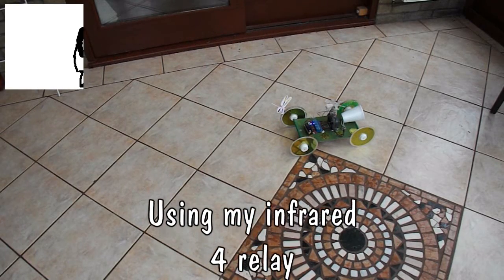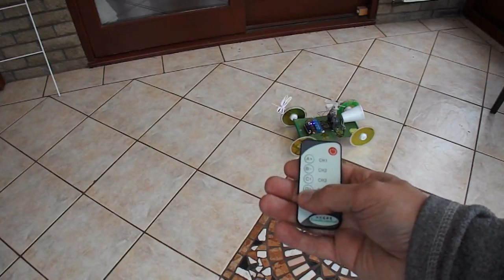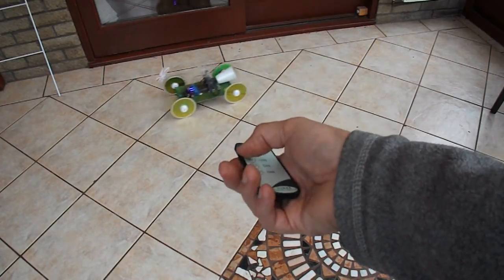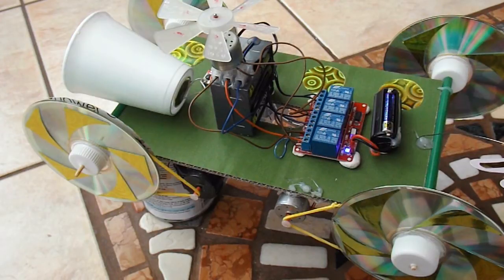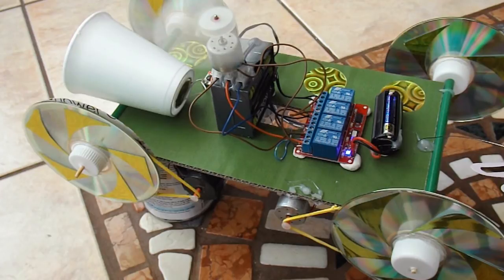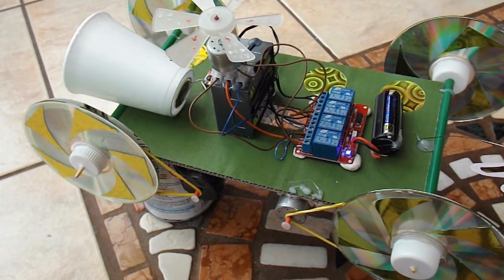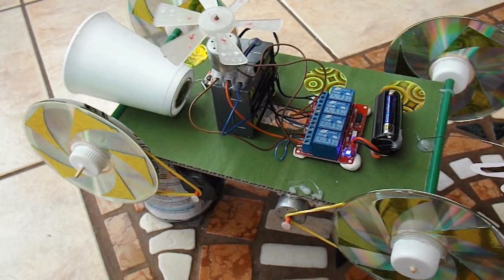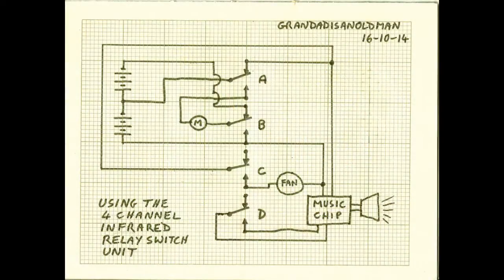Using infrared 4 relay remote control for bells and whistles etc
Hussam Abbas noticed my eBay purchase - a 4 relay remote control unit in my Charity Shop Spider video. He wanted to see it working so I modified another one of my cars and added a couple of extra features from my scrap box so I could demonstrate all the buttons. I have included my circuit diagram at the back end of the video.
4 Channel 4CH 5V LED Relay Module with Infrared IR Remote Control DC / AC Signal

Whistling Down the Road by Silent Partner